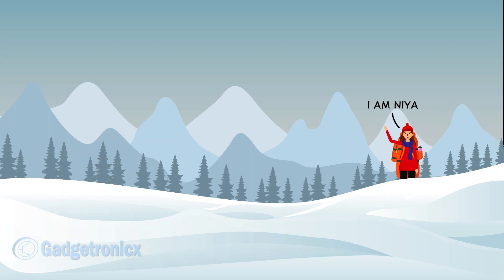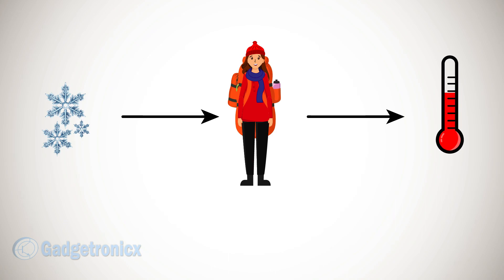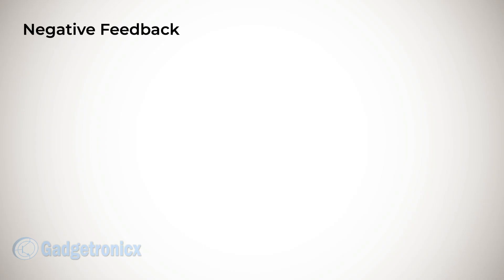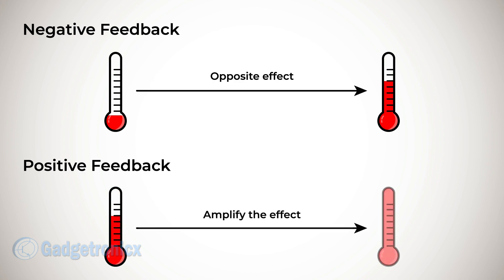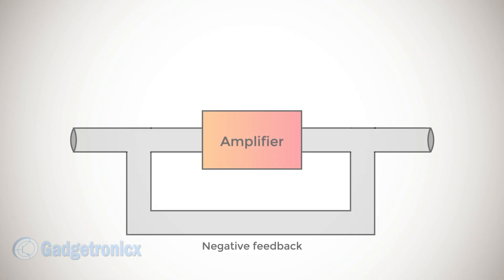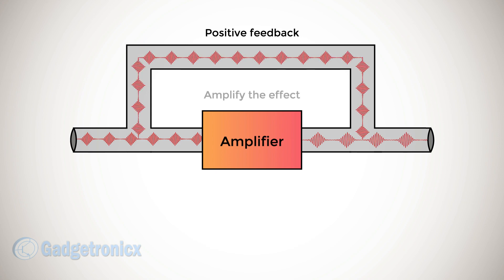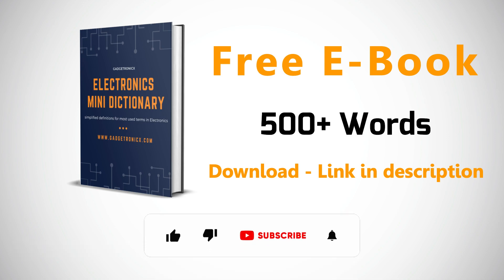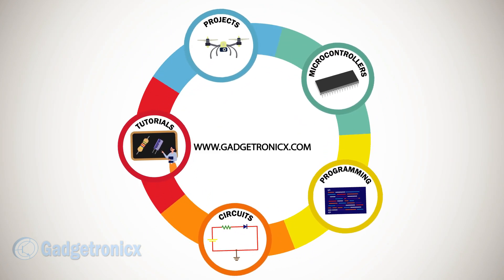What is Feedback in Electronics and its types - Explained with Analogy | Basics of Electronics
This video explains What is Feedback mechanism in electronics. Explanation for Feedback using analogy for better understanding. Feedback is a process where portion of output signal is fed back to input to achieve desired state in output.

Feedback is of two types - Positive feedback and Negative feedback. Positive feedback amplifies the system response, Negative feedback oppose the system response. In amplifiers Negative feedback reduces amplification and Positive feedback boosts amplification.